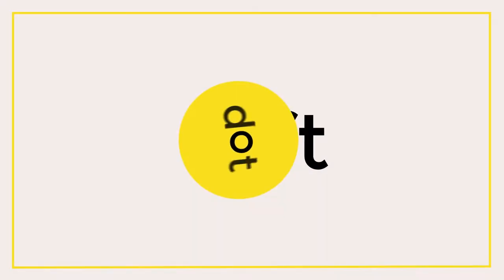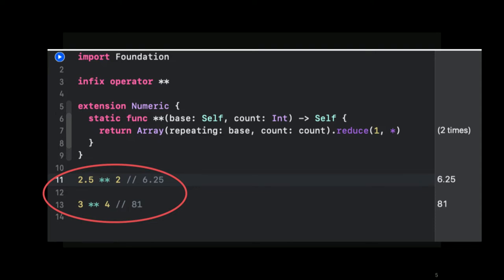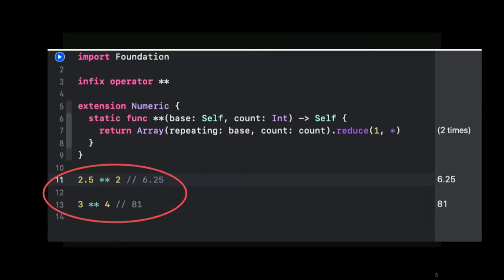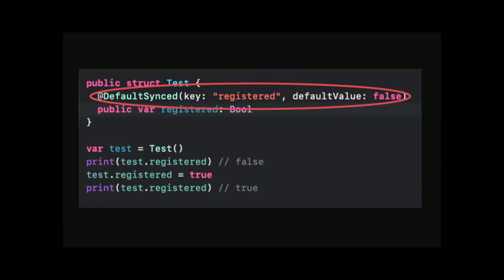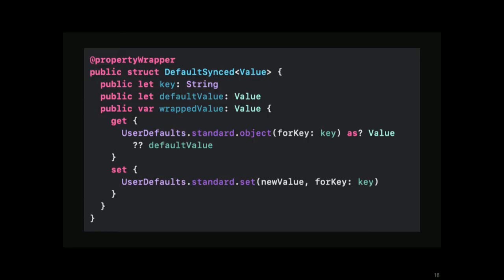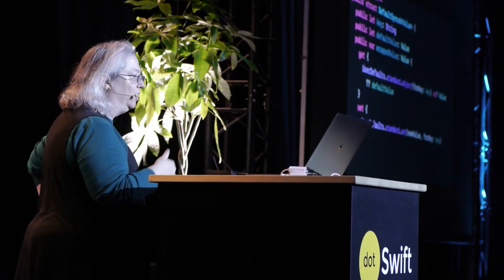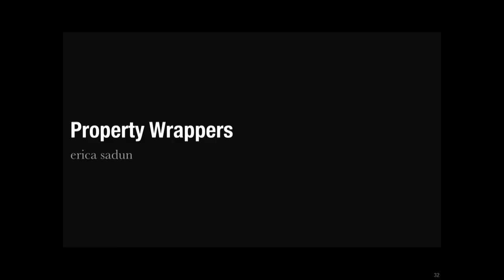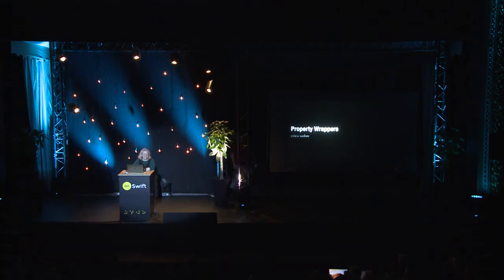dotSwift 2020 - Erica Sadun - Property Wrappers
It's a delight to discover new language features that enhance your Swift programming experience. Many of Swift's features adopt a style that "reads" as if they're native constructs but are actually created and maintained by third parties. Erica shows you Swift 5's new property wrappers (added in Swift 5.2), how they fit into this paradigm and why they're an exciting avenue for developers looking to create reusable property enhancements.